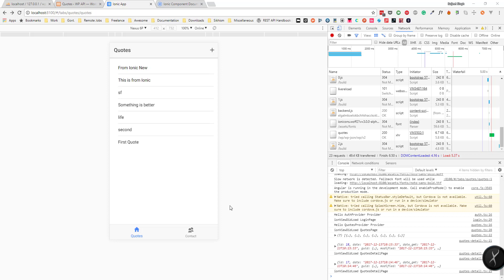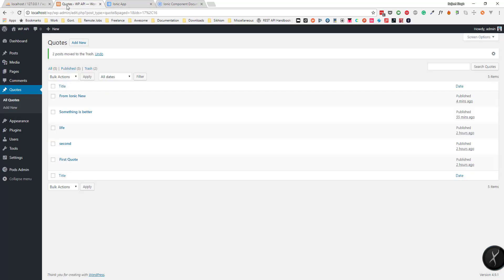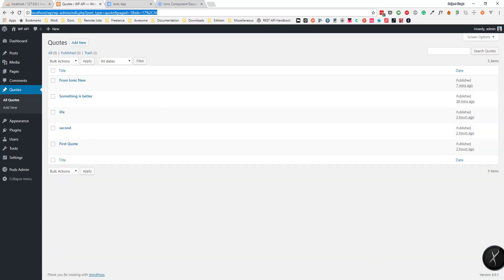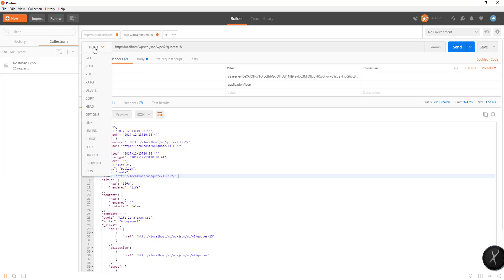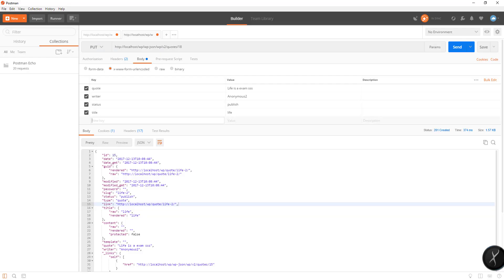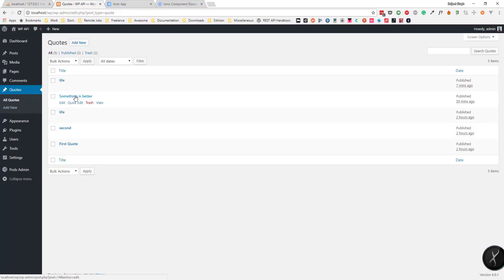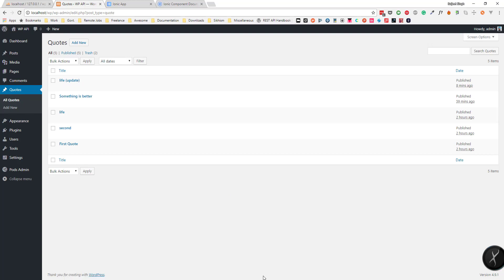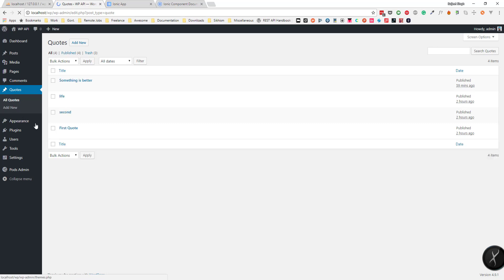Wordpress Rest API and Ionic 3 CRUD [9] - Updating and Deleting Quote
In this video, we will see how we can update and delete the specific quote using the Rest API with Postman client.